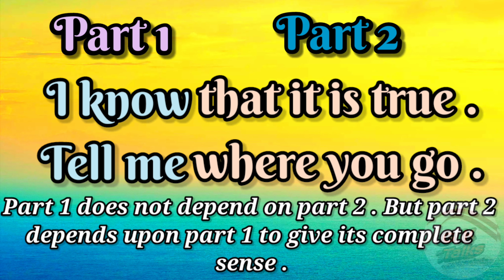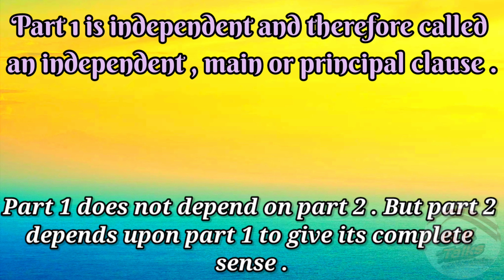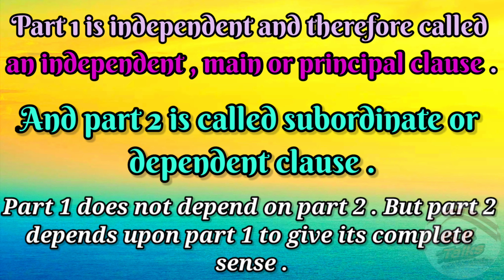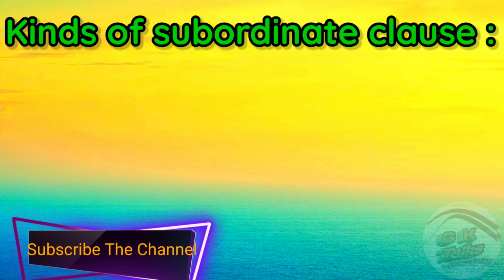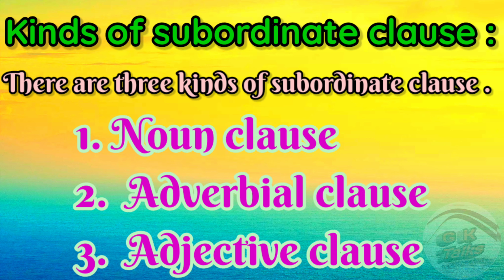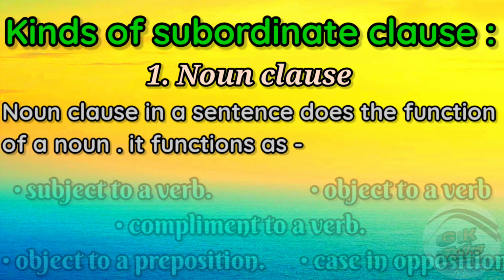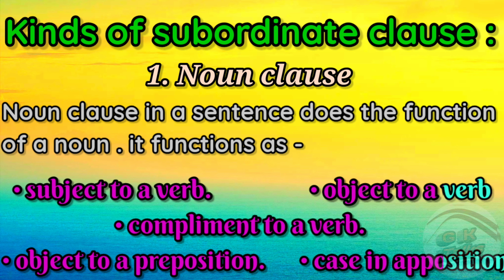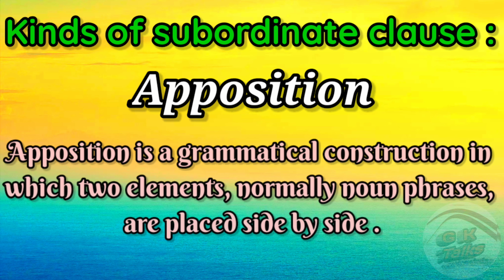Kinds of Clauses in English Grammar | subordinate clause | noun clause | class 7 | class 8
kinds of clauses in English grammar, how to use Clauses, what is adjective clause in English grammar, cbse, ncert solutions

Noun clause,  Adverbial clause, Adjective clause, Kinds of Subordinate clause, class 8, class 7, class 6, English Grammar. Explanation of different clauses

noun clause - subject to a  verb , object to a verb complement to a verb , object to a  preposition, case in apposition explanation of each kind with examples with example explanation

Amazon Collection

1. Kitchen & Home Appliance
2. Women Beauty & Accessories
3. Computer & Accessories
4. Games & Toys
5. Women Shoes & Sandals
6. Puppy Diet
7. Electronics
8. Mobiles & Tablets
9. Head Phones
10. Home Theatre, TV & Video
11. Camera & Photography
12. Car and Vehicle Electricals
13. Video Games A
14. eBooks Readers & Accessories
15. Books
16. Watches
17. Footwear
18. Movies & TV
19. Audio

Gktalksgainknowledge
Gktalks
Gk Talks
GK